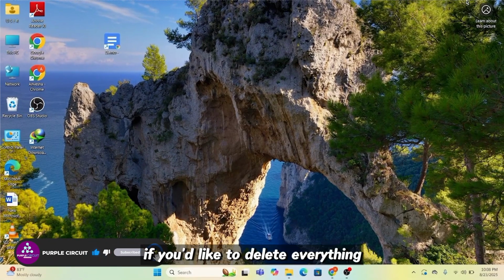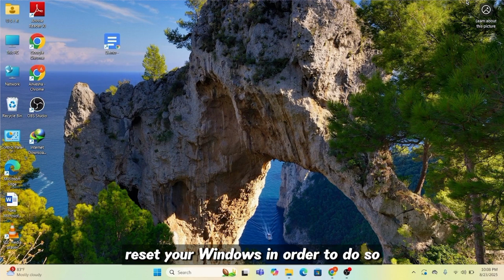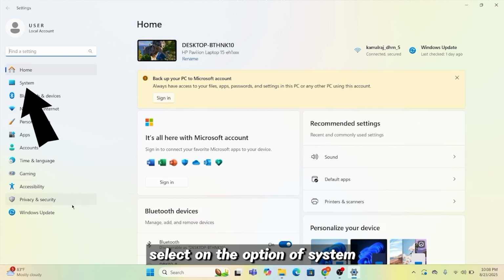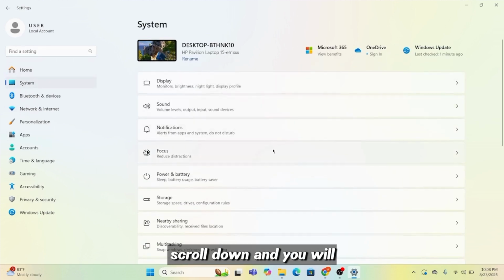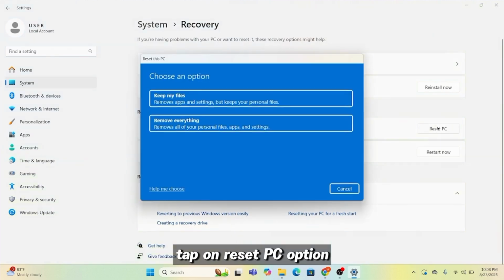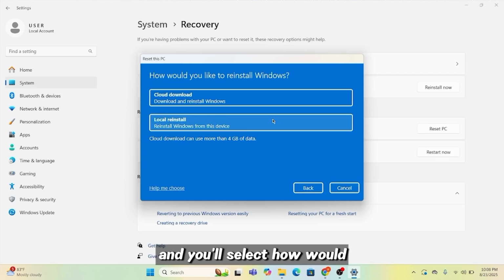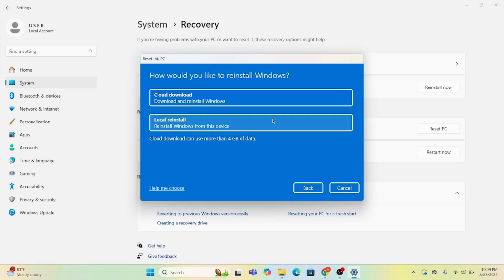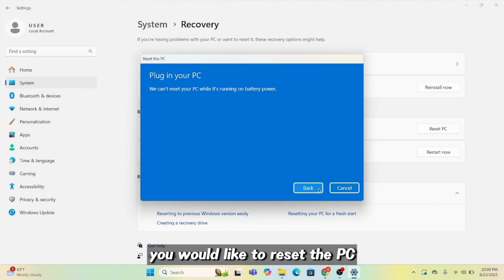How To Delete Everything On Laptop & PC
How To Delete Everything on Laptop & PC | 2025 Step-by-Step Guide 💻🗑️ | Full Wipe Tutorial

Want to completely erase your laptop or PC? This guide shows you how to delete everything safely in 2025, whether for resale, troubleshooting, or starting fresh.

In this video:
0:00 – Introduction
0:10 – How To Delete Everything on Laptop & PC

We’ll cover step-by-step methods for Windows and Mac, including using built-in reset options, formatting drives, and securely wiping all personal data. Learn how to back up important files beforehand and ensure your device is fully clean for a fresh start.

Protect your privacy and start fresh—follow this 2025 guide to delete everything safely from your laptop or PC!